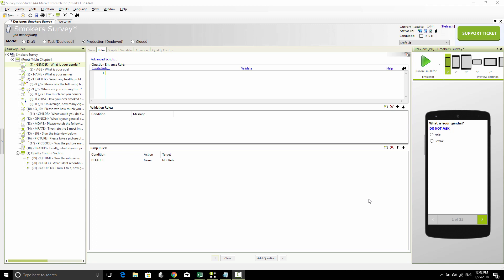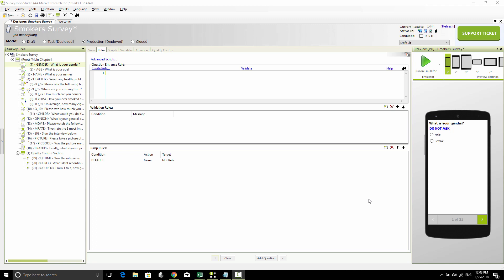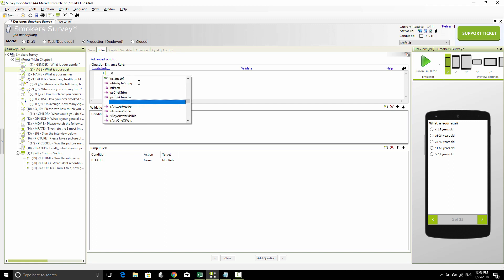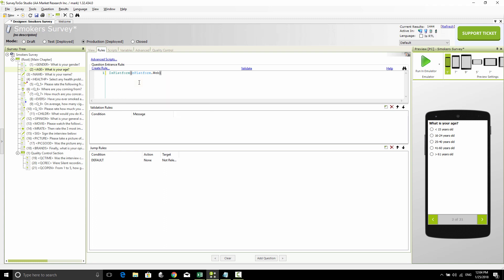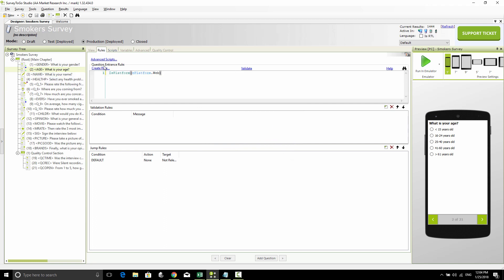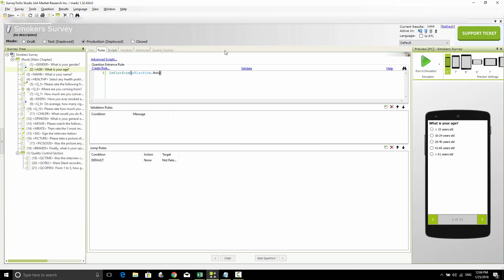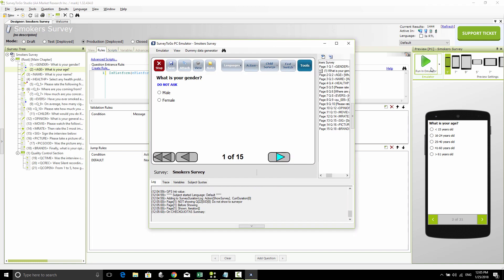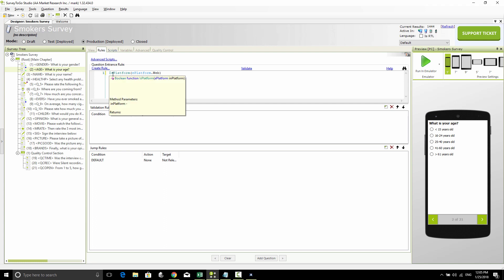SurveyToGo CAWI Surveys - Create mixed-mode surveys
In this video we cover how to script mixed mode surveys (CAPI/CAWI) so that we can run different script code based on the platform we are running on or code entrance/jump rules based on the platform which allows you to show specific questions only on specific platforms.